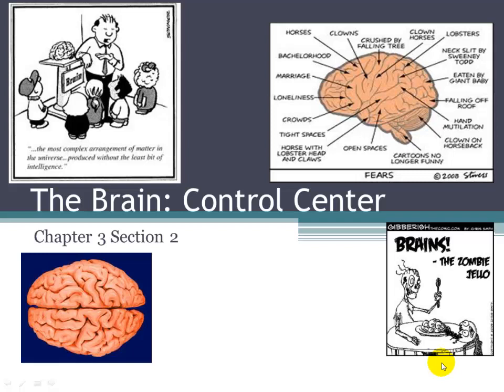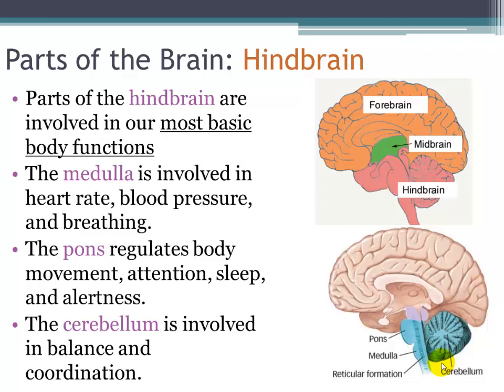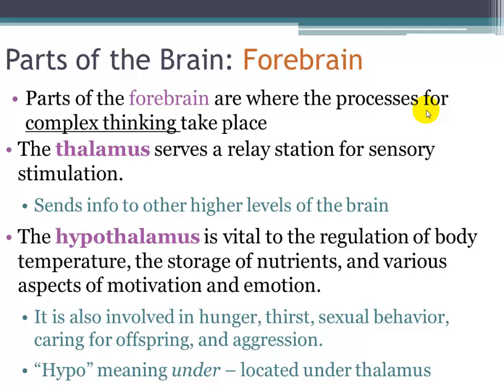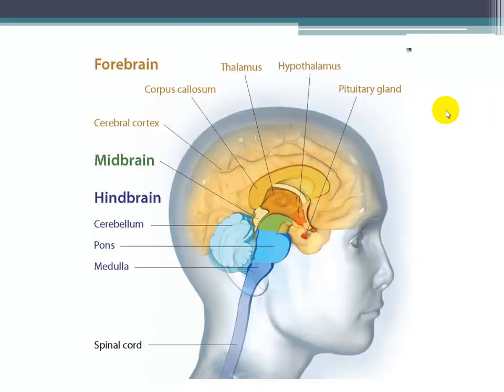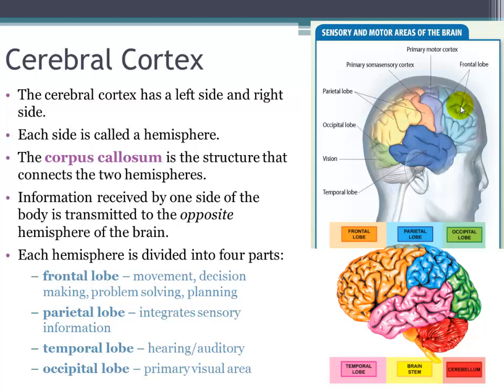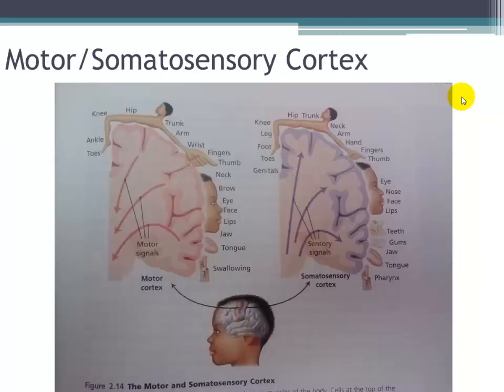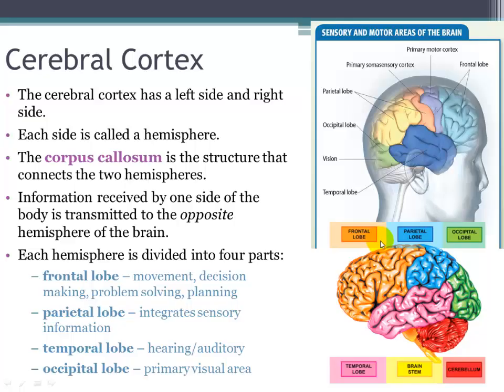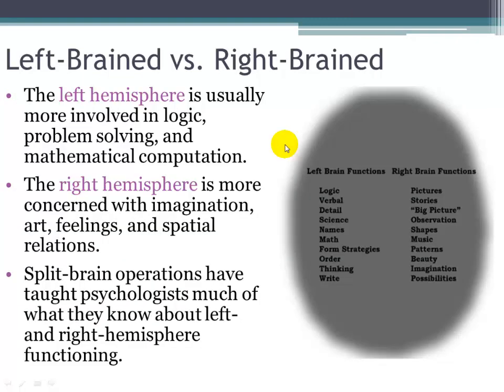3-2: Parts of the Brain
An overview of the parts of the brain important to psychologists.